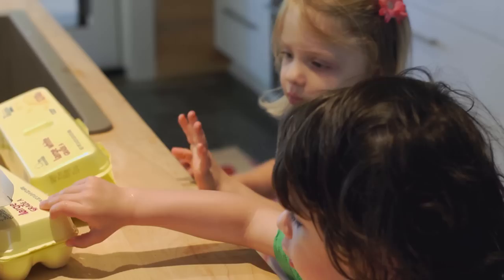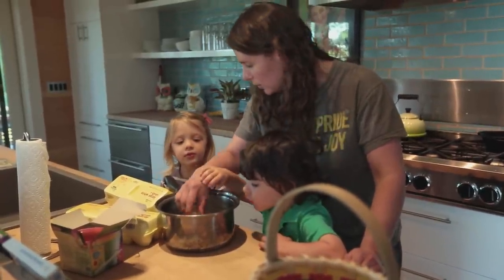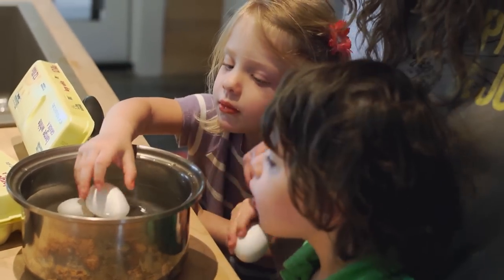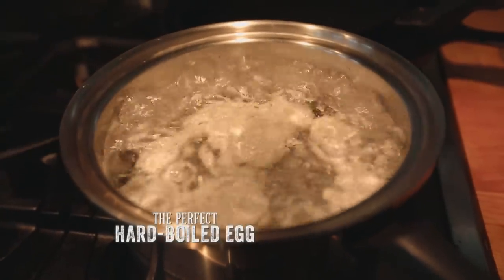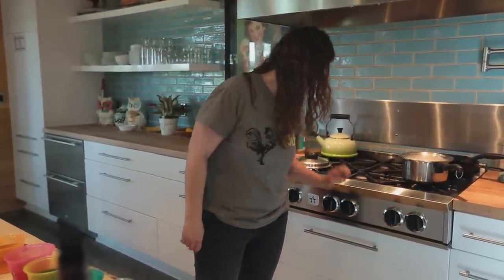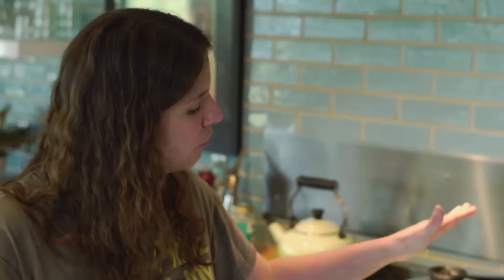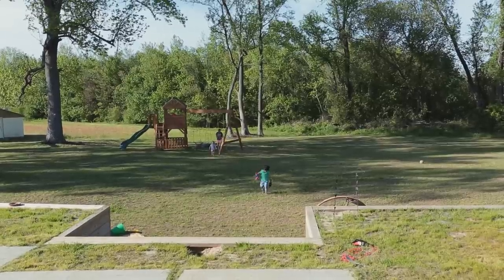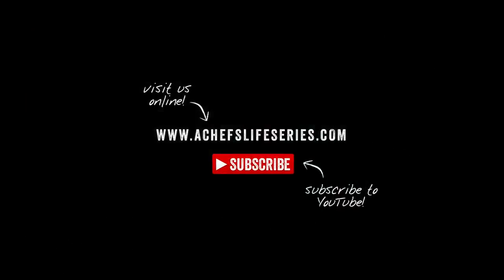How to Boil An Egg | A Chef's Life on PBS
How to Boil an Egg with Chef Vivian Howard of A Chef's Life on PBS. There are a million ways to boil an egg but we think Vivian knows best!

To prevent that brown gray ring around the yolk, place your eggs in a pot of cold water and bring to a boil. Boil for one minute and turn it off. Put the lid on and leave for twelve minutes for the perfect hard boiled egg.  (for the luxurious soft boiled egg leave for only three minutes)